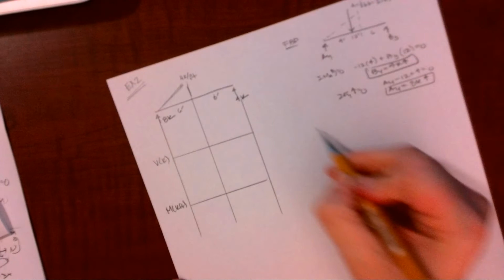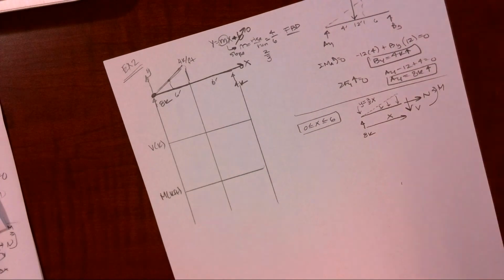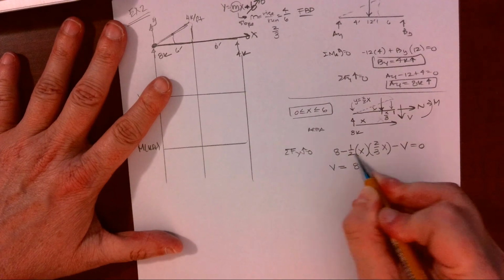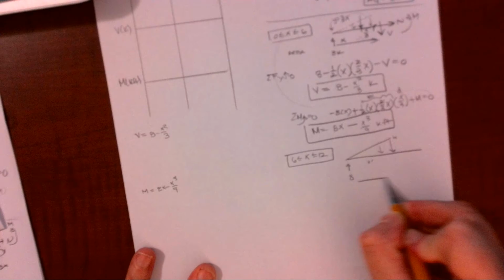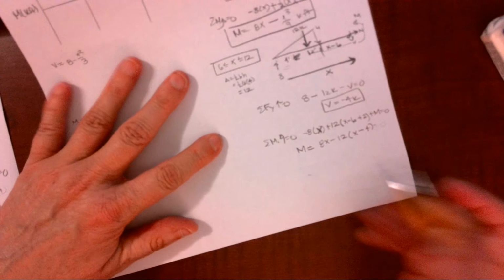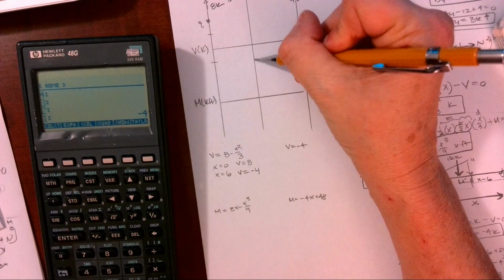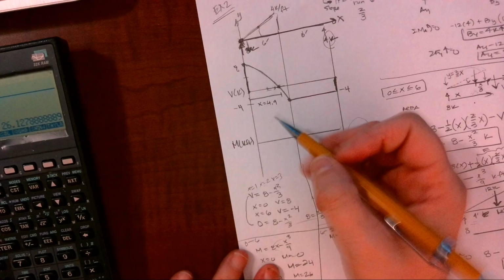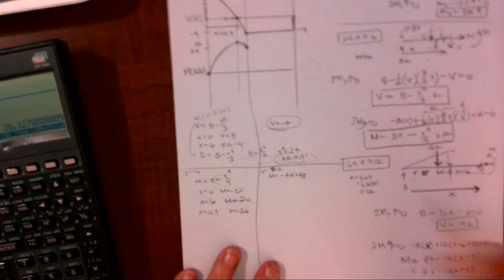Shear and Moment by equation Example 2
Finding shear and moment equations to draw V and M diagrams Example 2